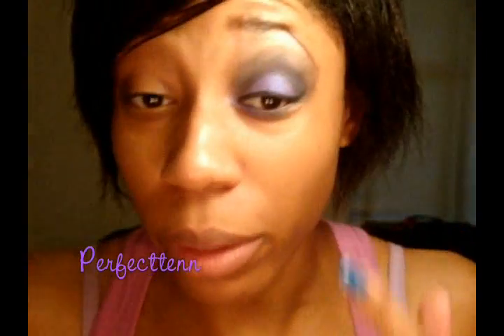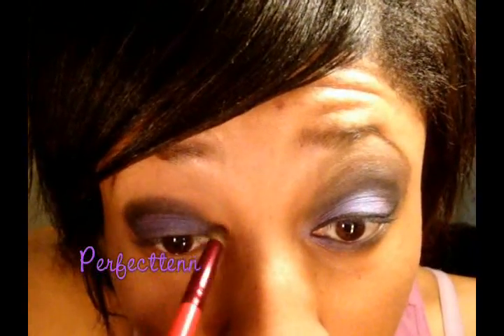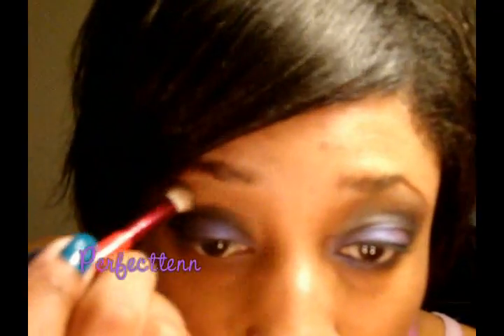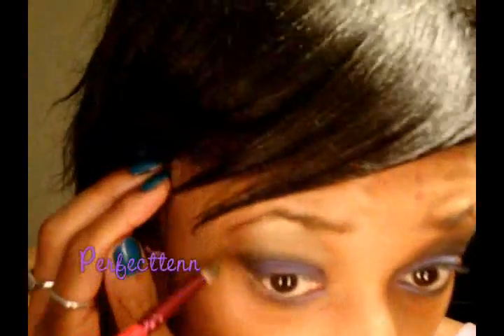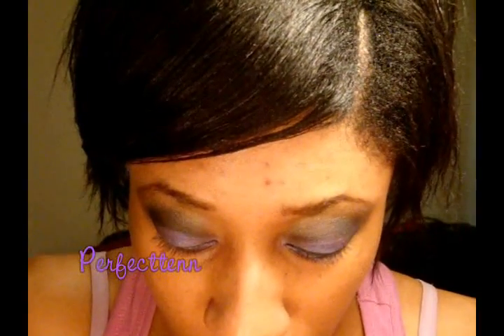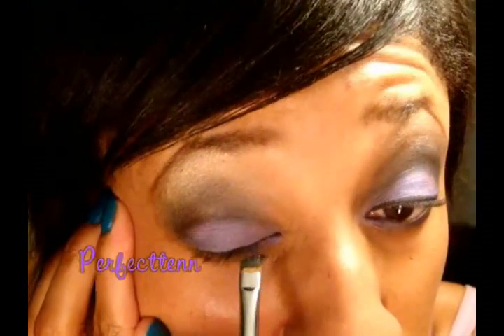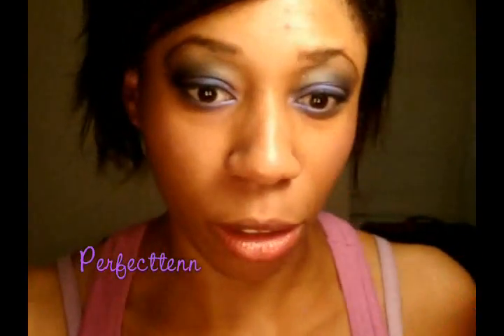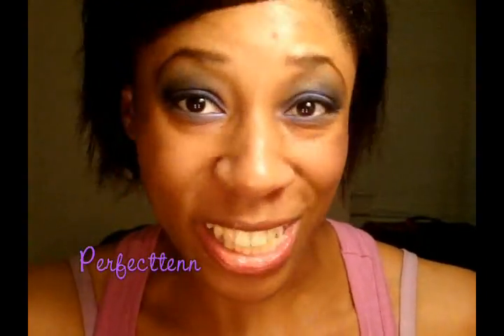Dramatic Bright Purple & Black Look using Urban Decay